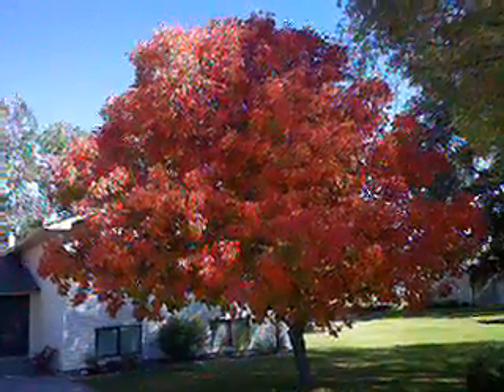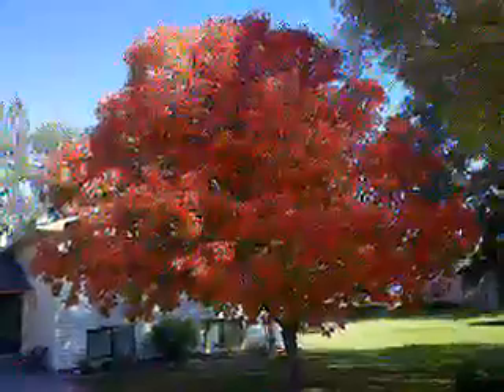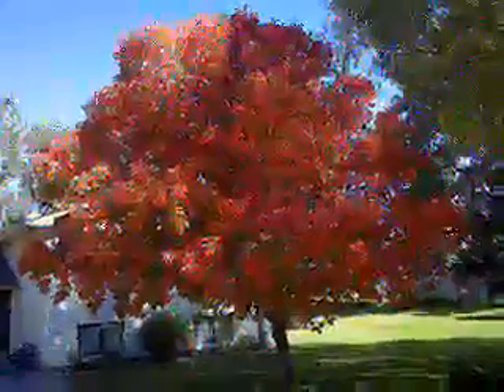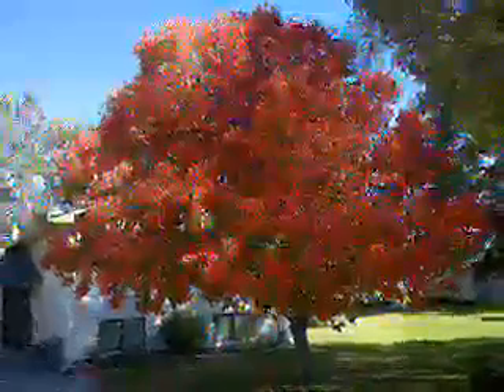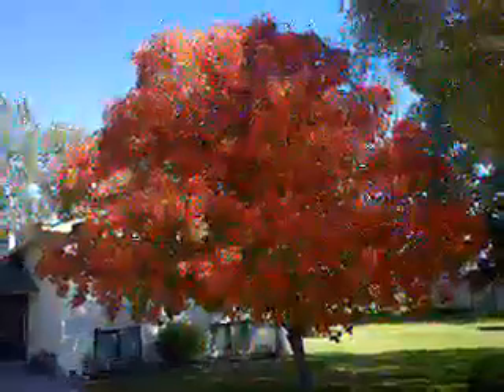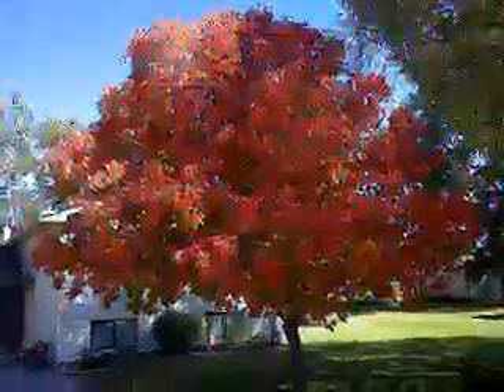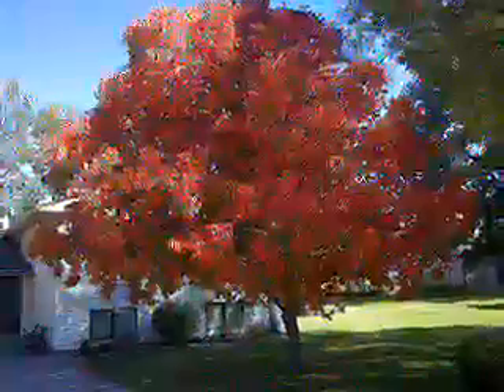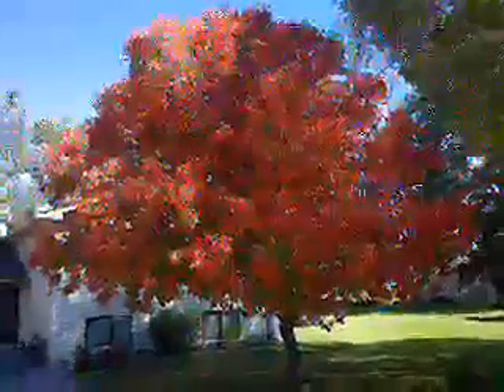Ohio Buckeye Tree brought to Idaho in 1978.